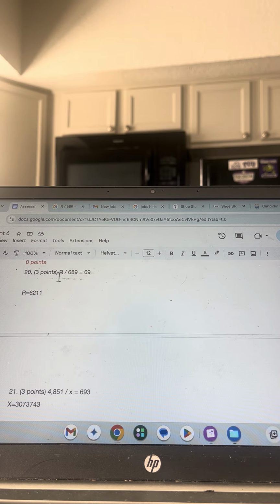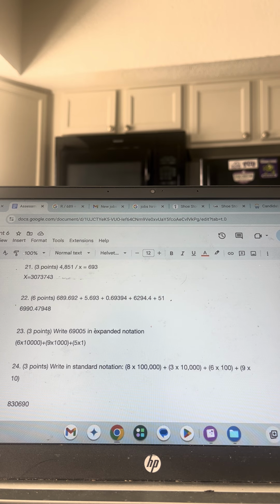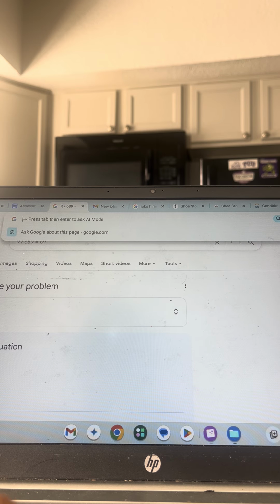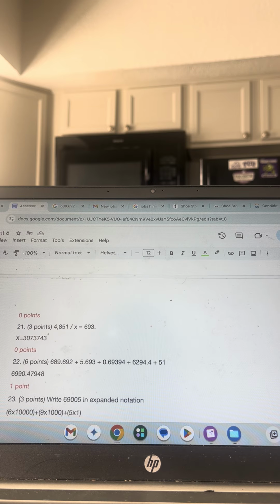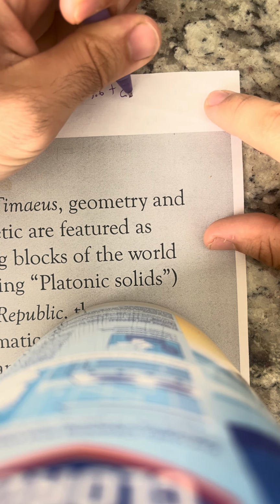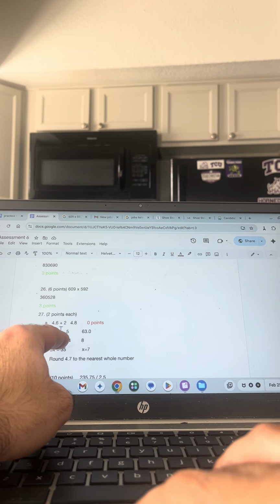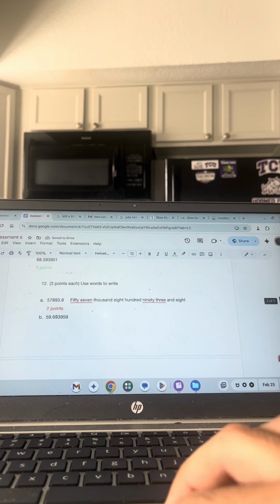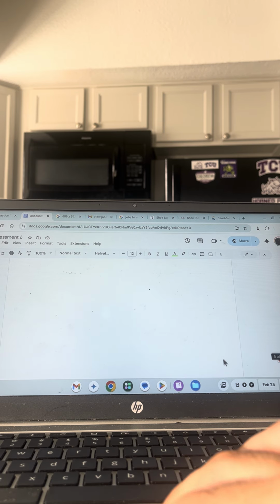Assessment 6 part 3